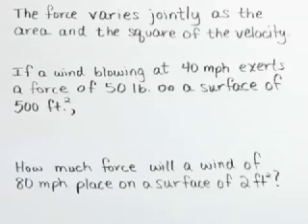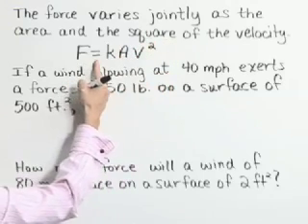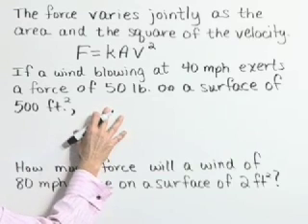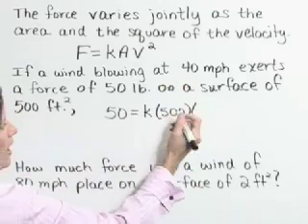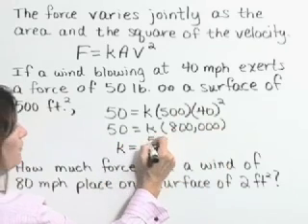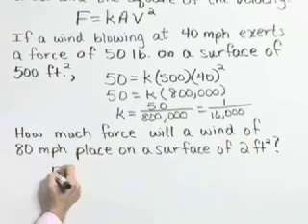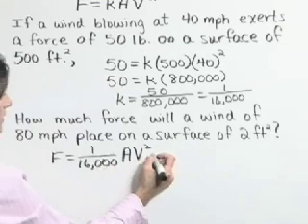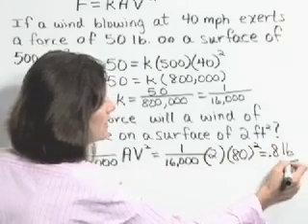Lial Combined Algebra Ch07 Ex28